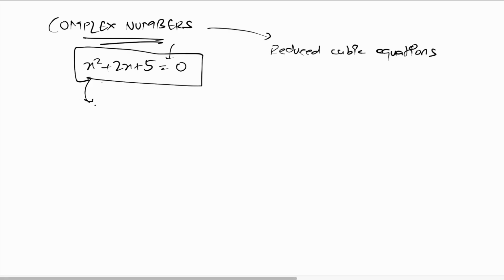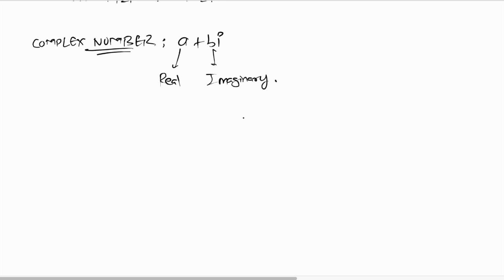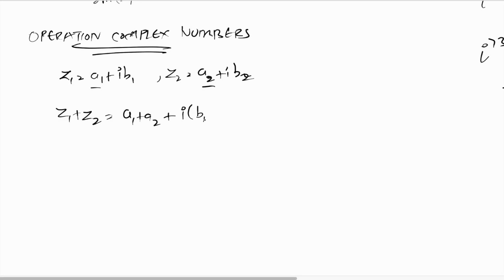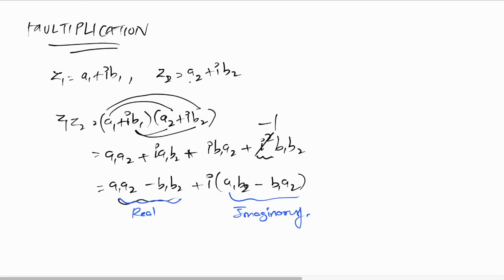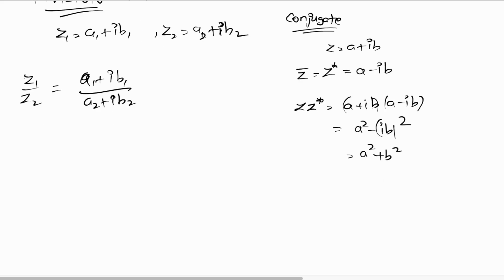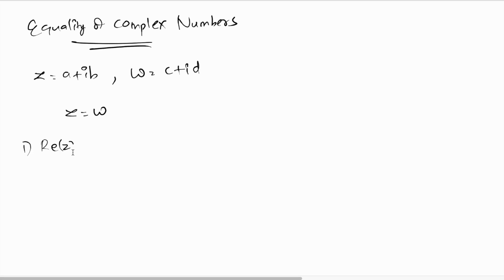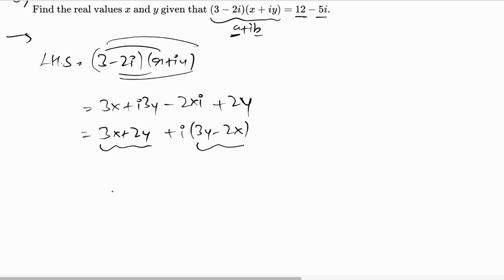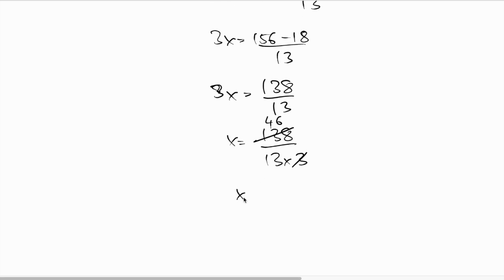IB Math AAHL complex numbers basics